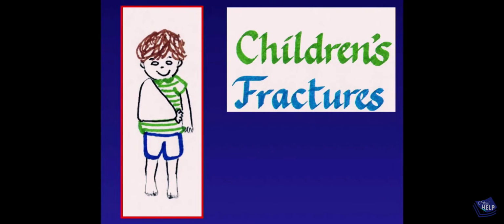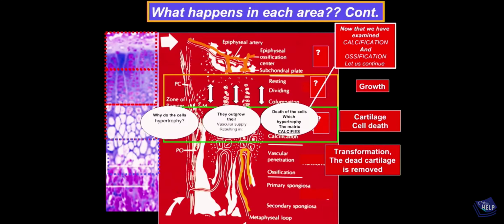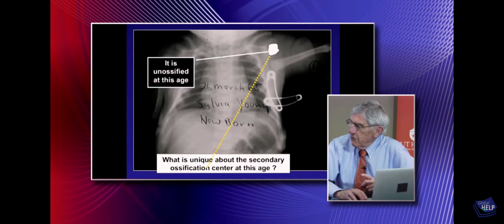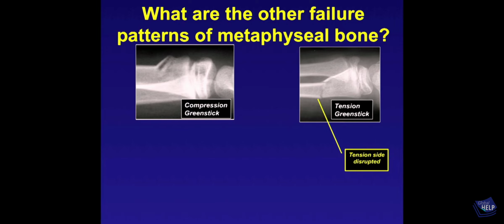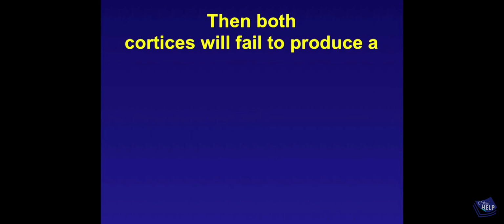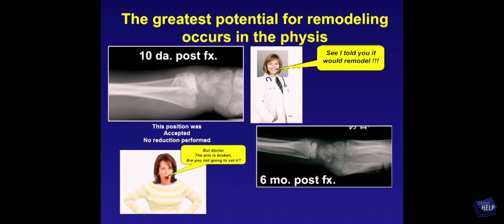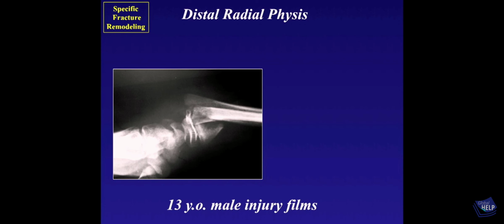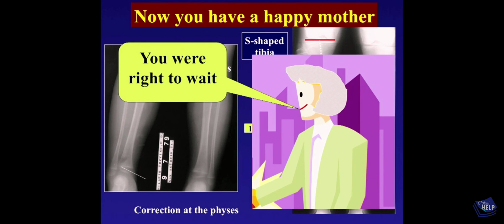Global HELP Organization كسور الأطفال / الأطفال ليسوا مرضى بأجسام صغيرة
تعرف على عن كسور الأطفال مع كاي ويلكينز ، أفضل اختصاصي جراحة  الأطفال على موقع
Kinder Frakturen mit Wilkins
Fractures in the pediatric age
M.D.F.M.
MDFM
mdfm